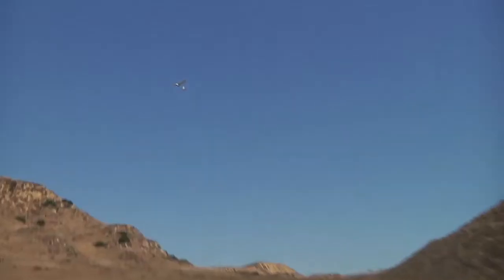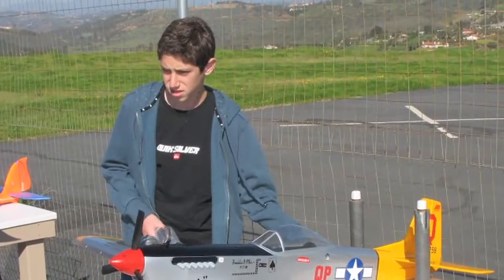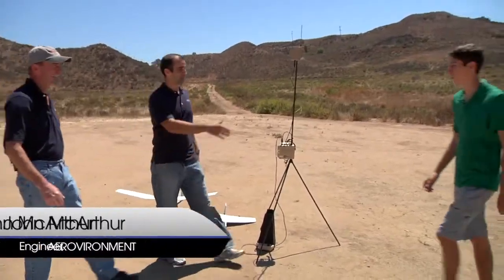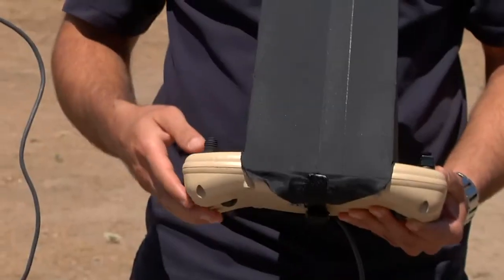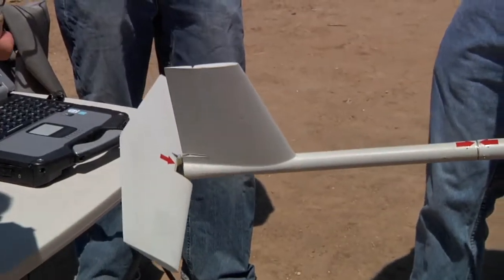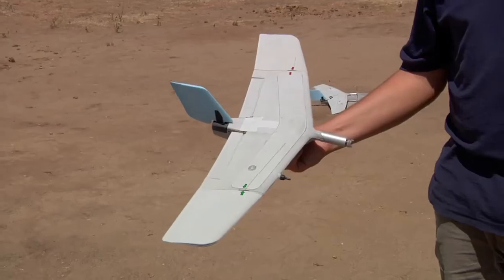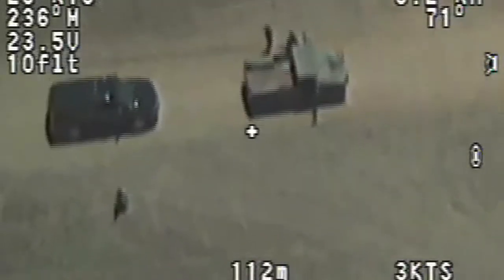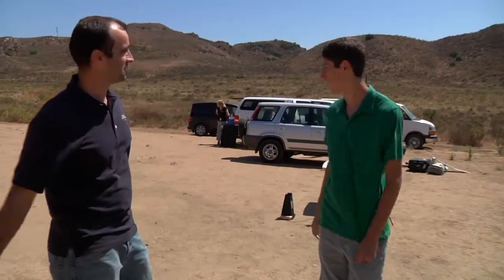Everyday Sci-Fi: Spies in the Skies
We get a look at how model plane sized drones, "Micro-Aerial Vehicles," are the secret weapon in keeping a trained eye on miles of enemy terrain!